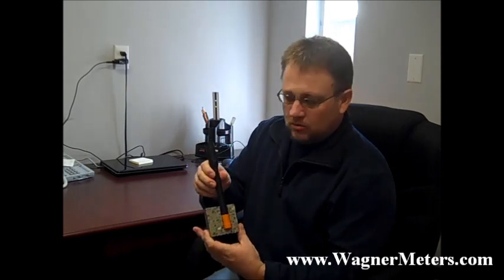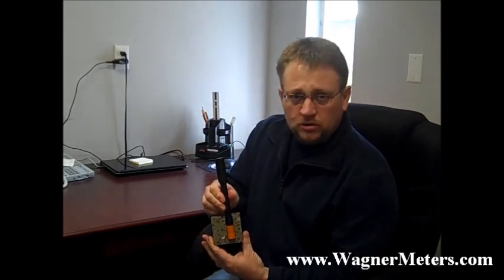How the Rapid RH® DataMaster™ (Legacy) Works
(Source In this video Jason Spangler, Rapid RH Product Specialist, introduces the New Rapid RH DataMaster™.

The DataMaster™ allows you to take RH and temperature readings with a Rapid RH Easy Reader and records the readings on the DataMaster™. The information can then be uploaded onto your computer for easy charting. This also eliminates the issue of incorrectly documenting the readings on the handwritten chart or not being able to read the handwriting later. By having the information electronically sent to the DataMaster™ you are virtually removing human error from the documentation equation.